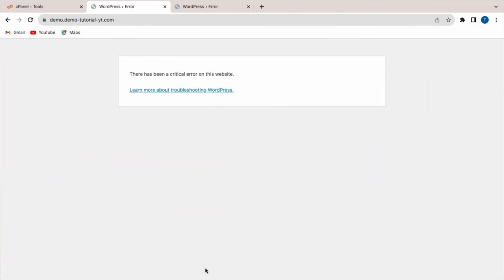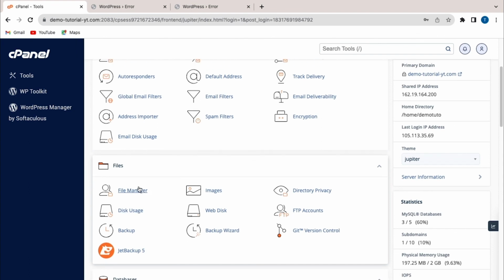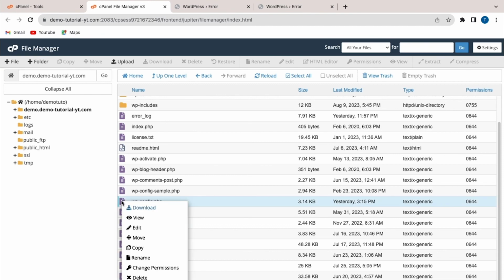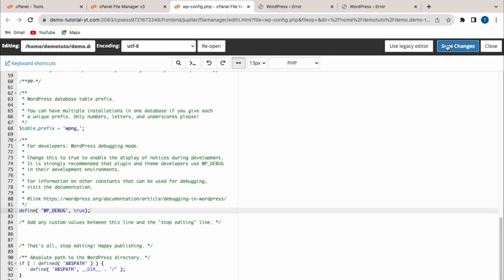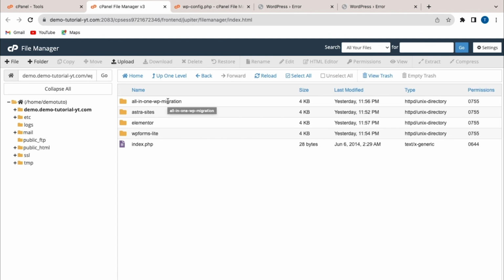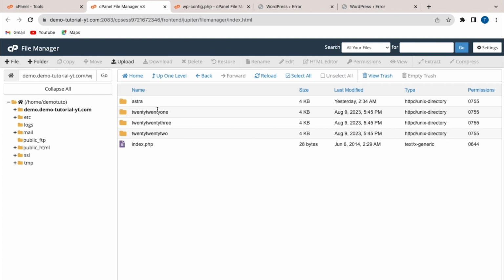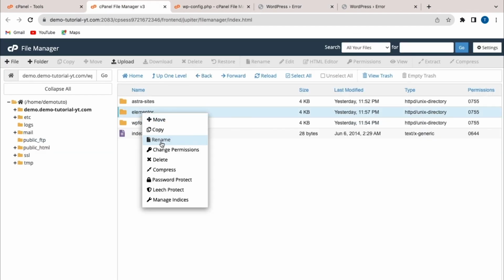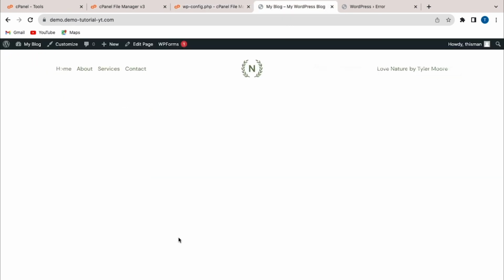How To Fix “There Has Been a Critical Error on This Website” In WordPress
In this video tutorial, we will guide you step by step on how to fix “there has been a critical error on this website” in WordPress.

📌 Handy Links

Would you like us to create and grow your website? Check out!

⭐ Follow Us ⭐

▶ If you have other questions, don’t hesitate and join our WhatsApp group for more help